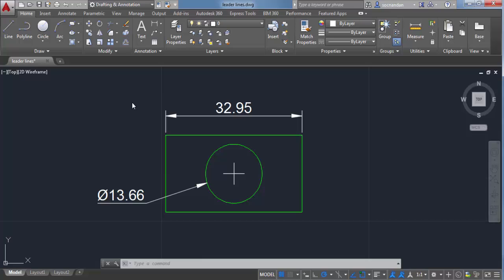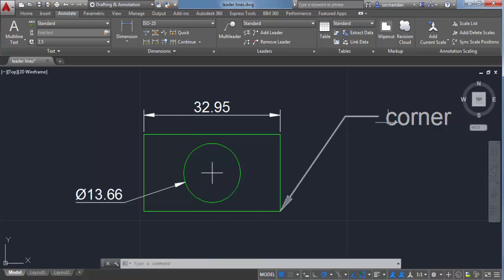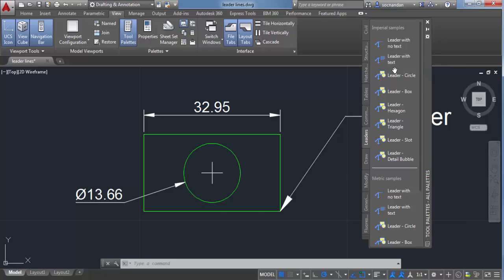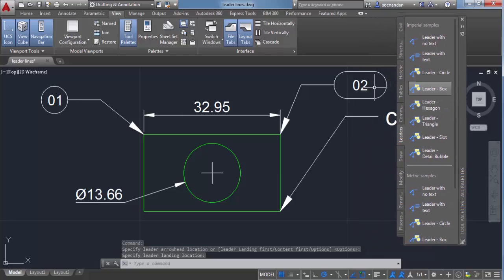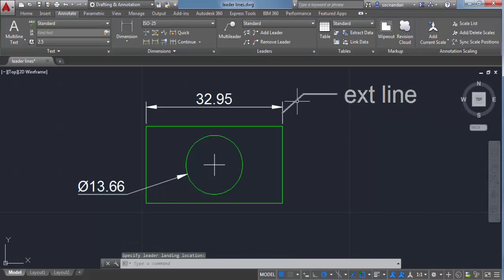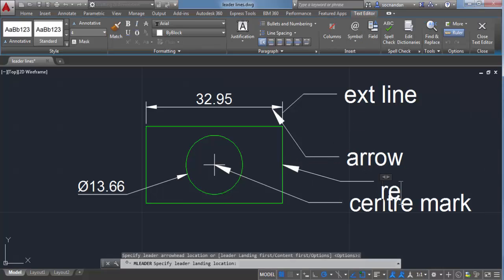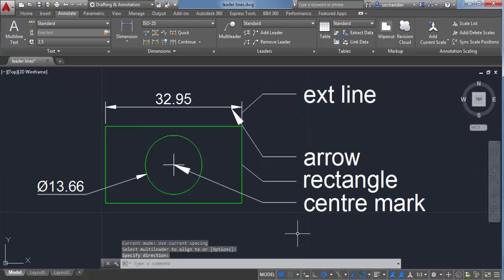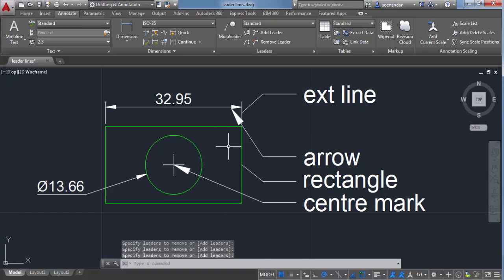49 Creating multileader